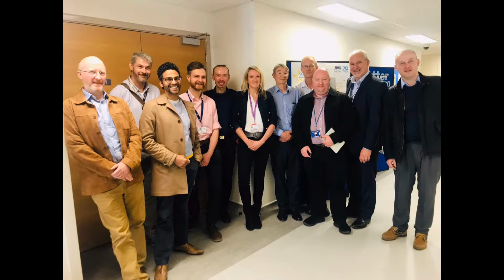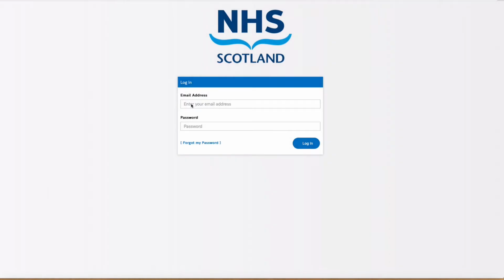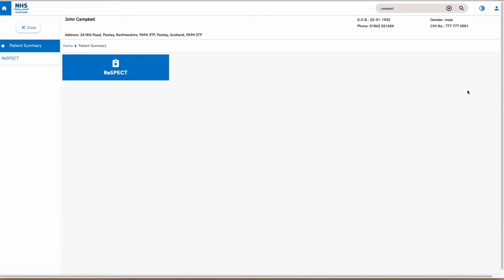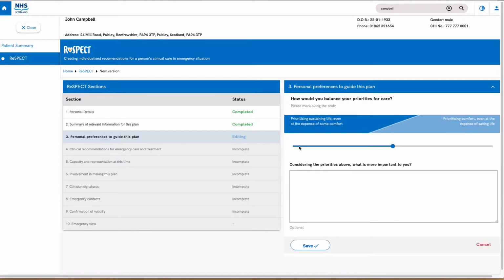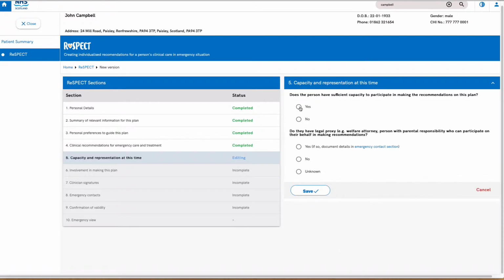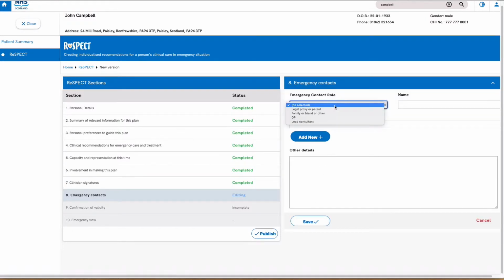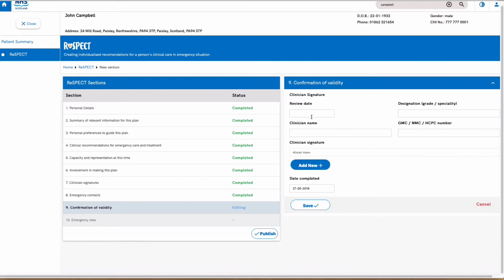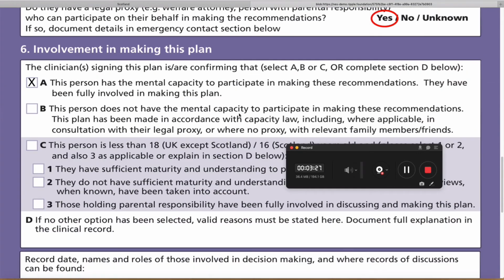ReSPECT demo May 2019